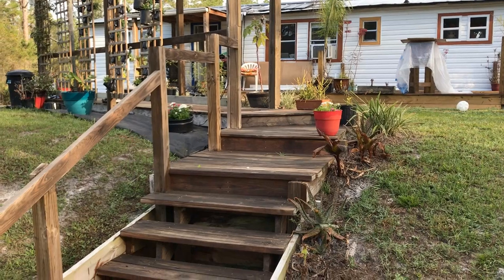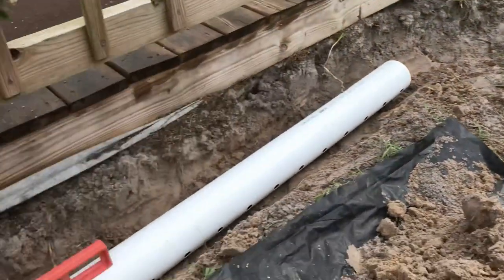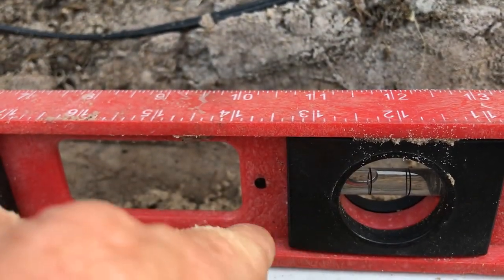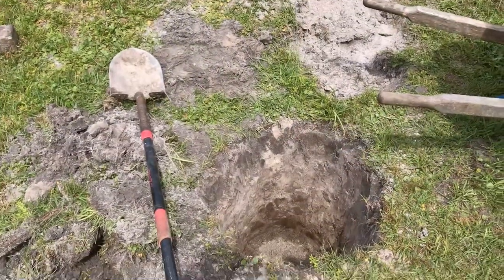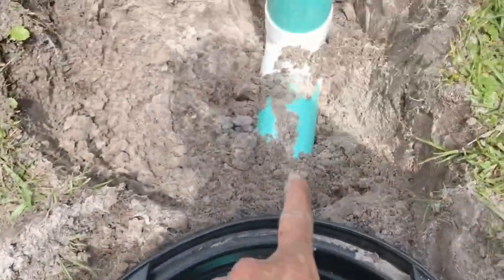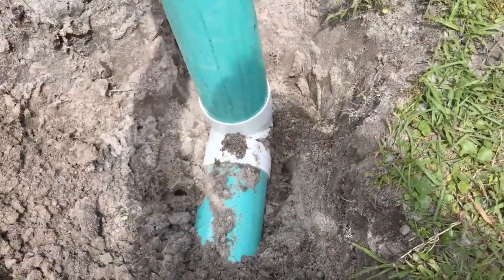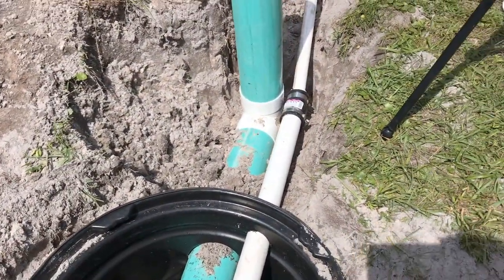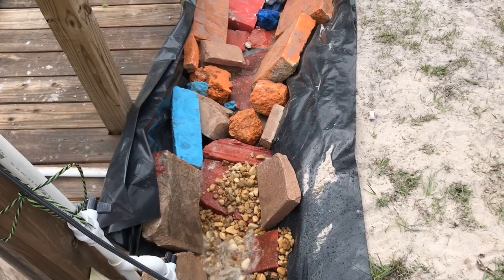DIY, Waterfall, How to Make a Water Feature, Complete How To do it yourself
How to make a water feature. Complete How To. Easy and Fun. Add Lasting Beauty to your Yard.

LIVE HELP
Video Consultation via SKPE or FACETIME.

Apple Drains
Drainage Contractors

Water feature, waterfall, how to make a water feature, apple drains